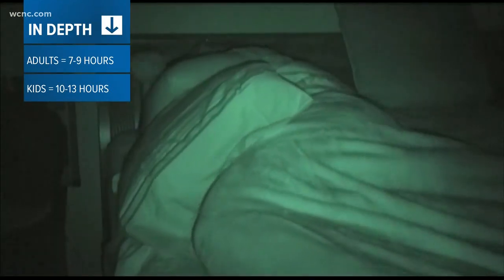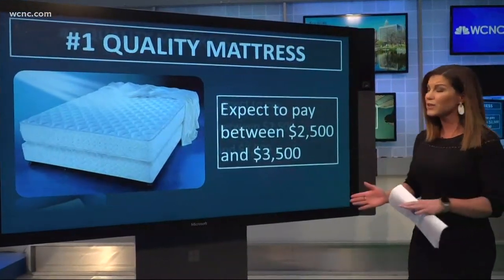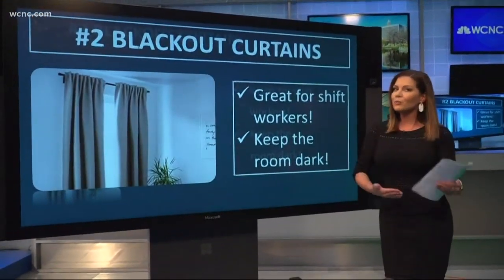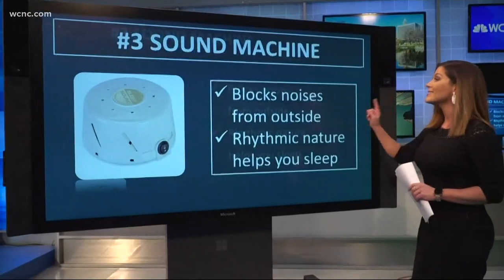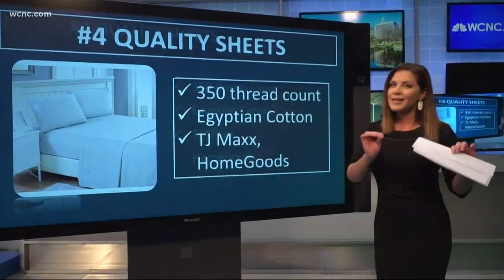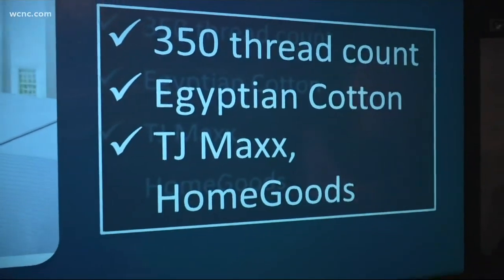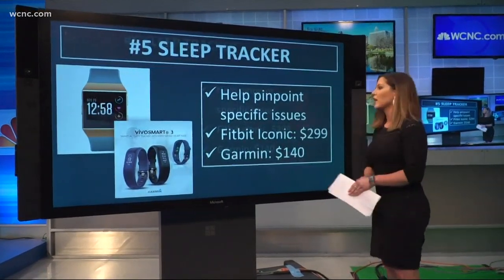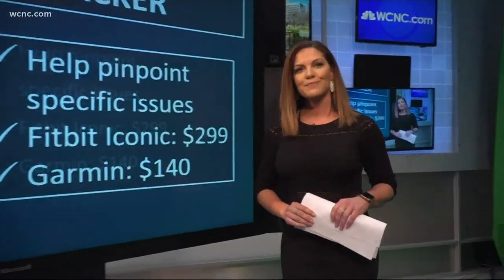How to improve your sleeping habits to get enough rest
We all know that getting a good night's rest is essential to having a good day. Here's how you can improve your sleeping habits to get enough rest.